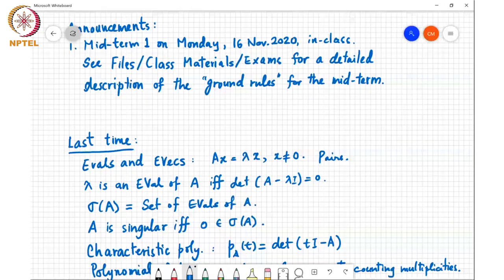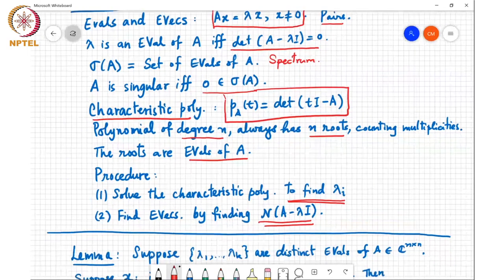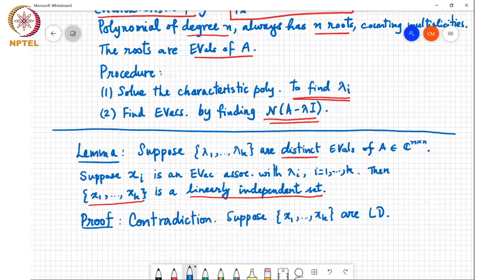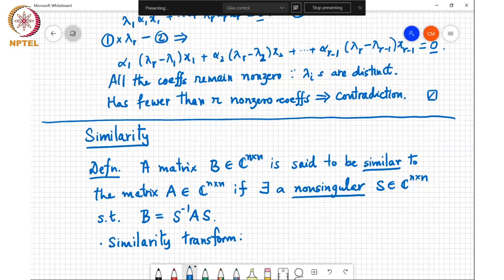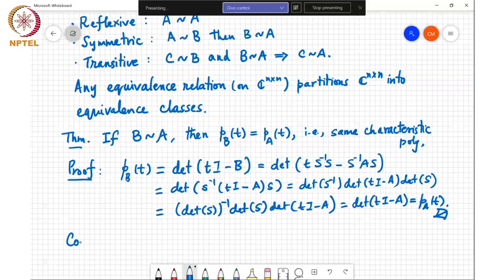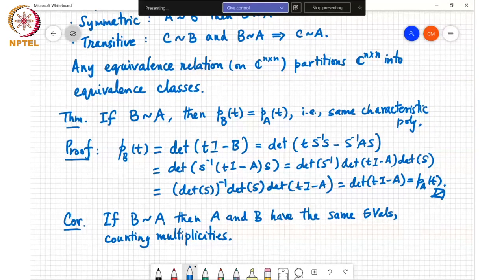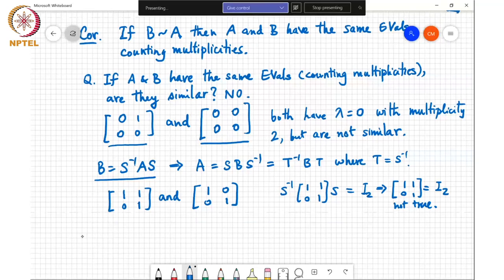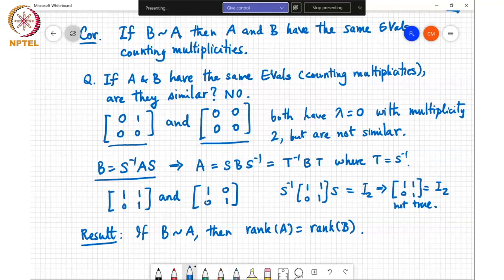Similarity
Distinct eigen values and linear independence of eigen vectors,
Similarity transform and diagonalization